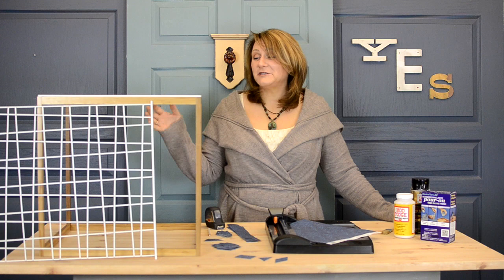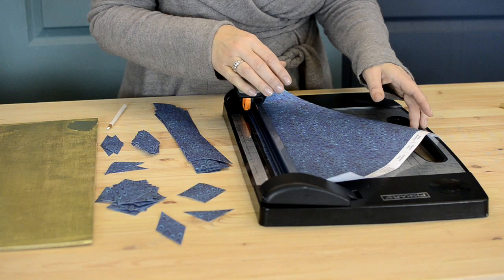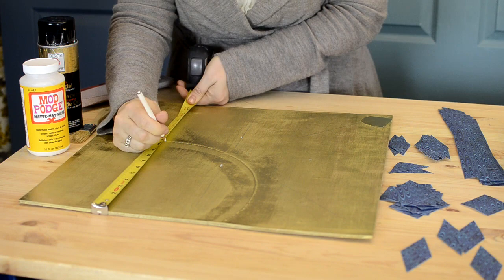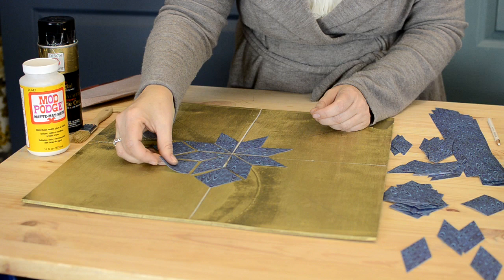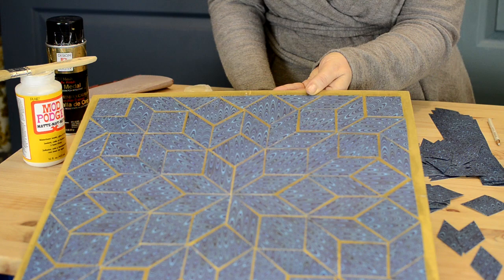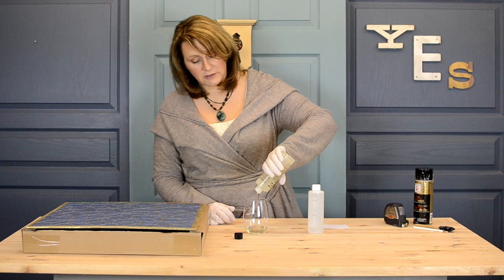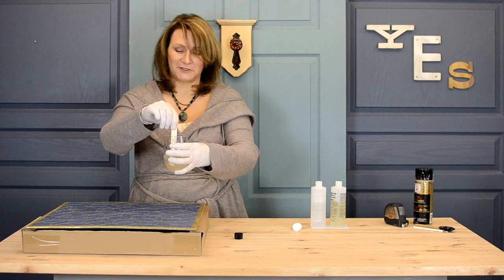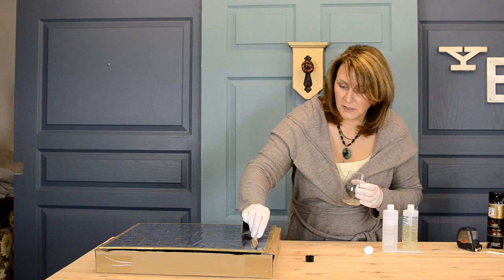DIY: How to Build a Mosaic Epoxy Tabletop For Under $52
Transform this affordable and generic Ikea table into a gorgeous, custom, and colorful accent table for any room! The most difficult part of this easy and affordable DIY is what pattern mosaic you will make!

Have a home design crisis you need solved? Send us your mess! -- we may even make it a video!